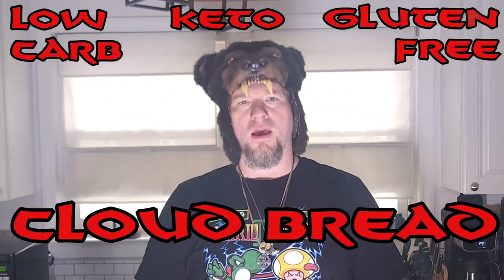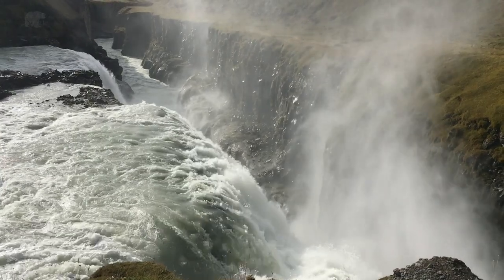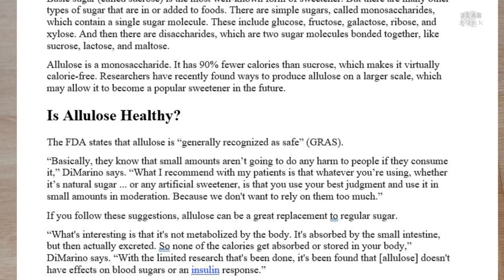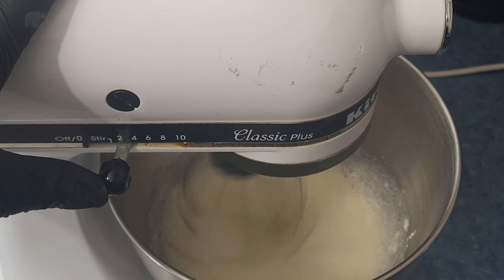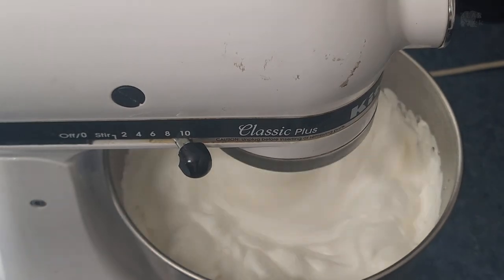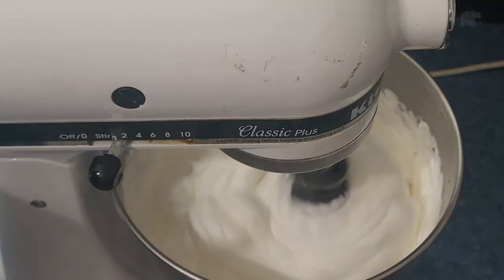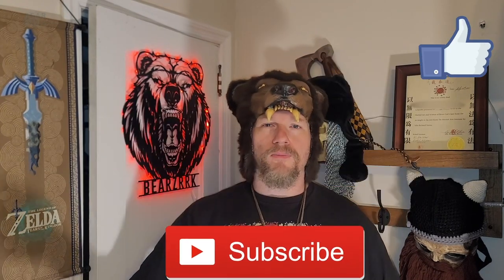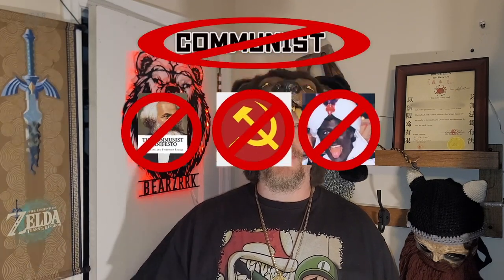Low Carb Keto Gluten Free Cloud Bread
This awesome bread recipe is the BEST low carb, low calorie bread I've ever had.  Not quite Carnivore, it'll qualify for ketovore no problem.  With only 360 Calories per loaf, it's got:
65 Grams of Protein
8 Grams of Fat
5 Grams net carbs

Ingredients:
300 grams Water
75 grams Dried Eggwhite Powder
25 grams Allulose
1/2 tspn Xantham Gum
1/2 tspn Salt
2 tbs Butter Powder - OR -  MCT Oil Powder